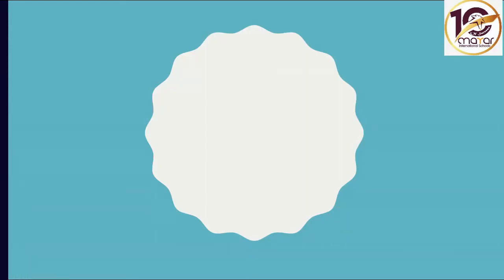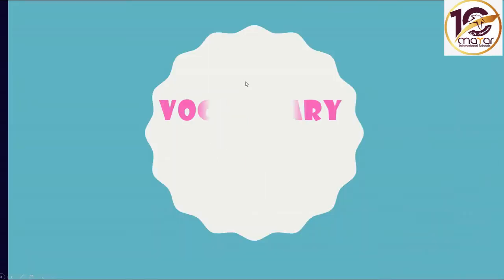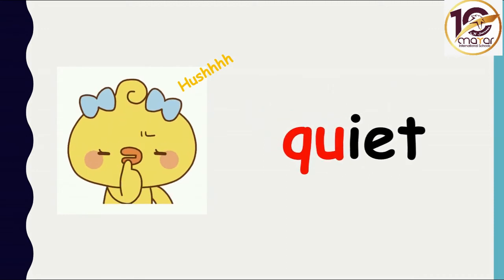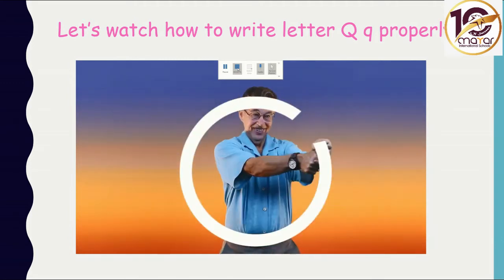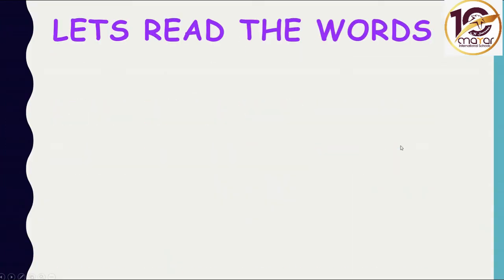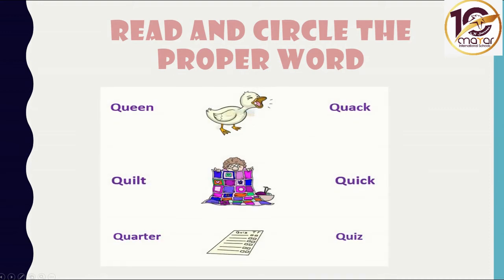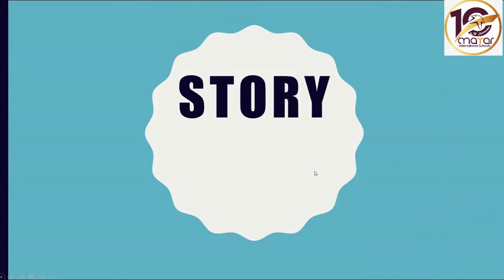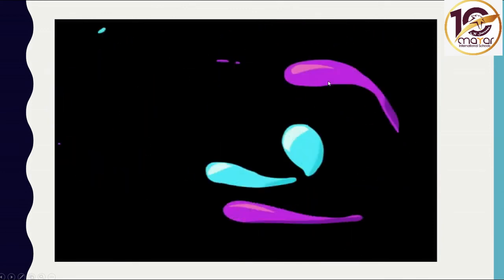English for KG2/Week6